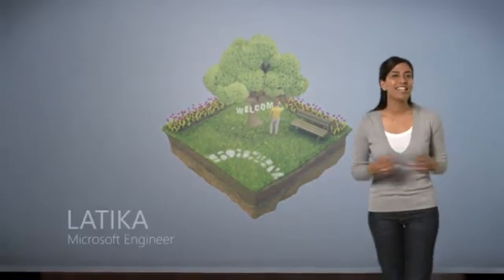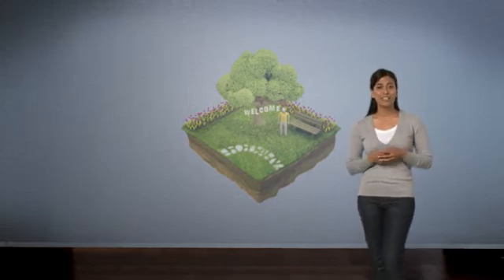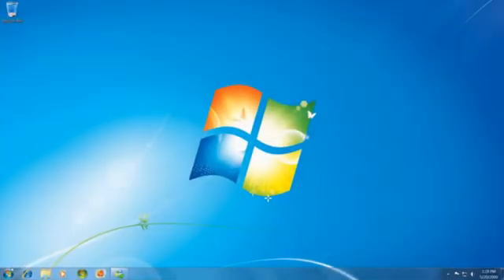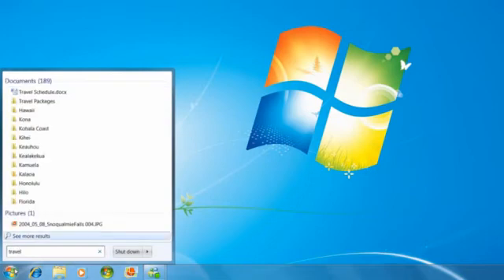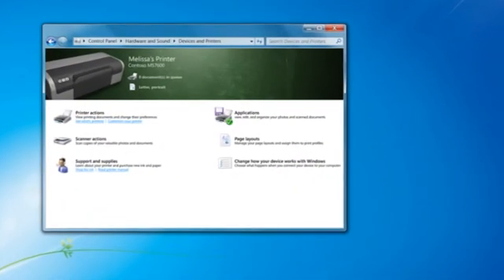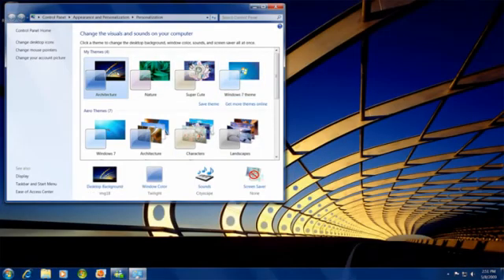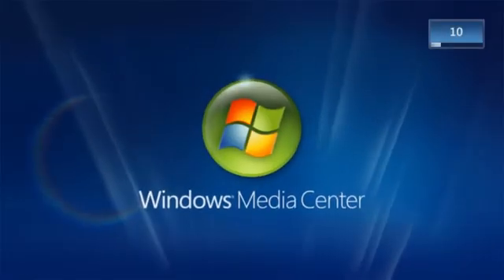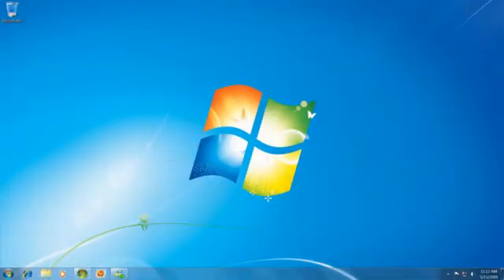Windows 7 Guided Tour by Microsoft Part 1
Latika, a Microsoft engineer, guides you through an interactive tour of Windows 7